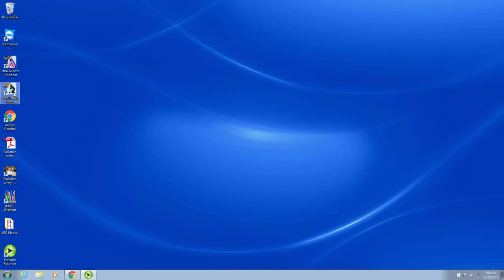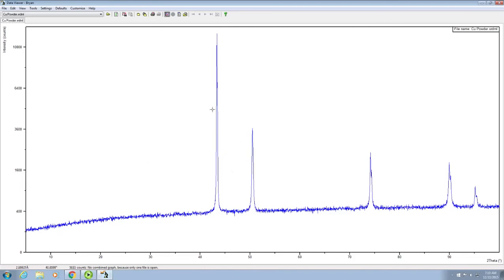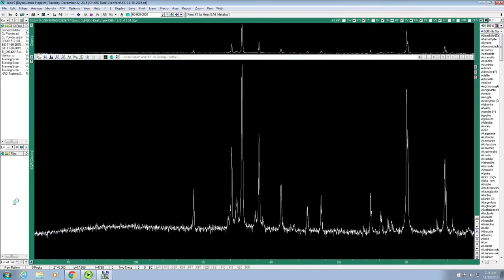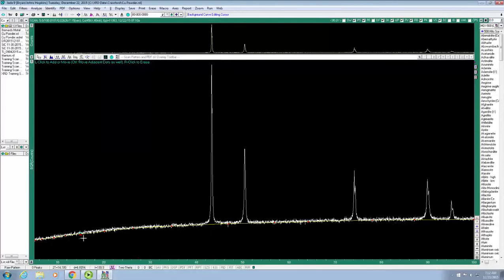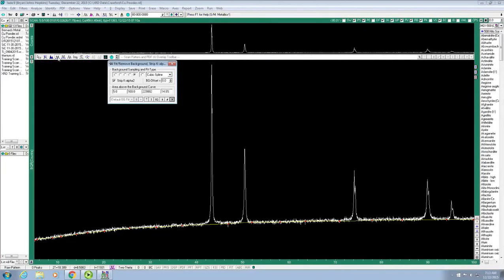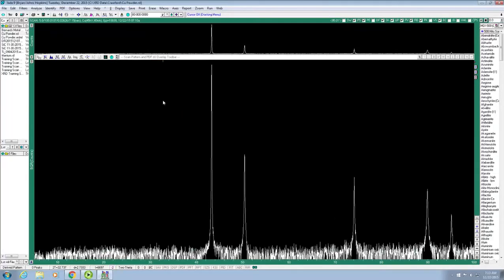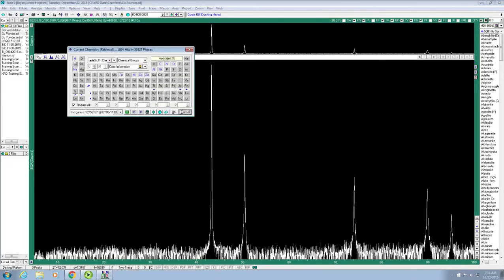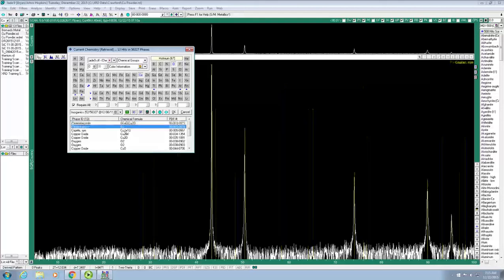XRD: Reduce and Analyze Data (Part 1)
Reduce and analyze data for the XRD in the Materials Characterization and Processing facility in the Whiting School of Engineering.